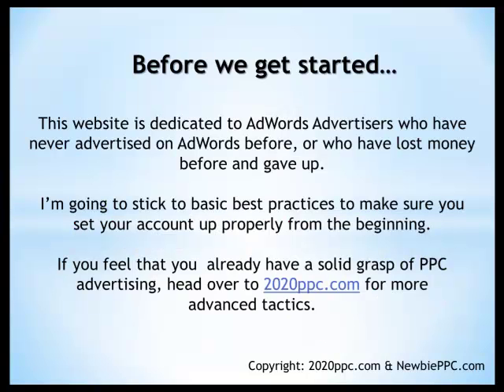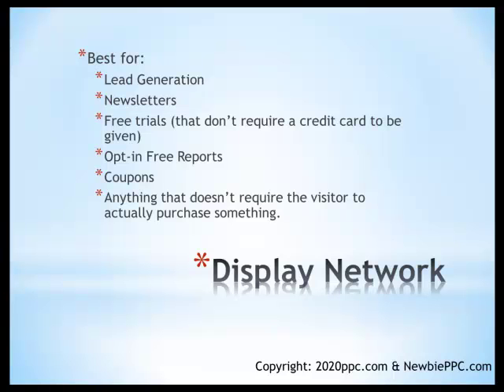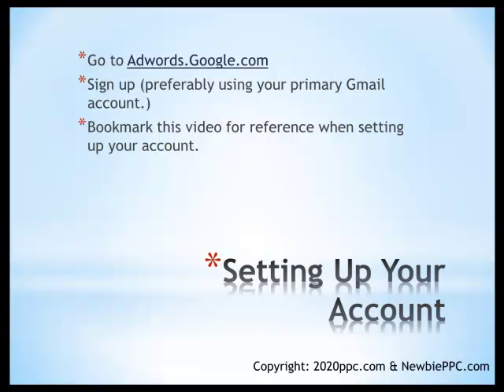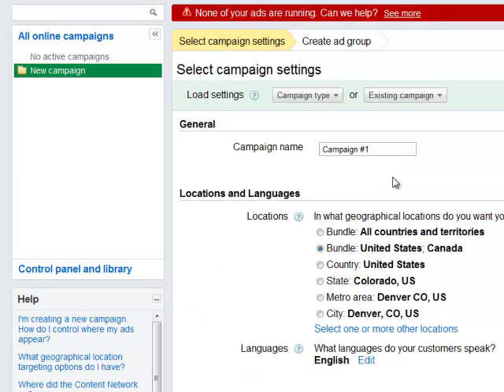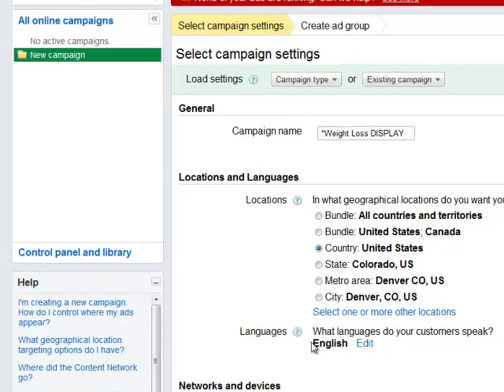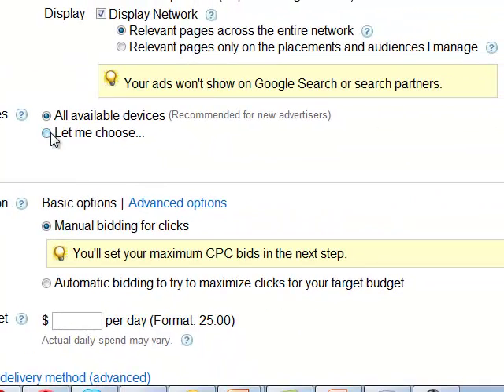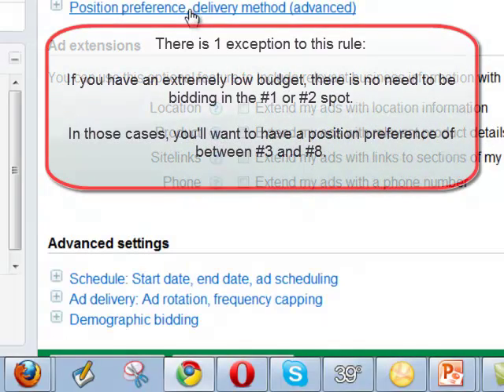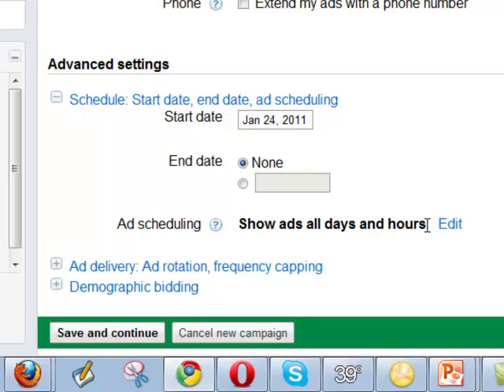AdWords Editor Tips for Beginners by Joel McDonald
Joel McDonald walks you through every step of setting up your AdWords account so you can set it up properly.  You'll also learn how to stretch your advertising dollars as far as feasibly possible.